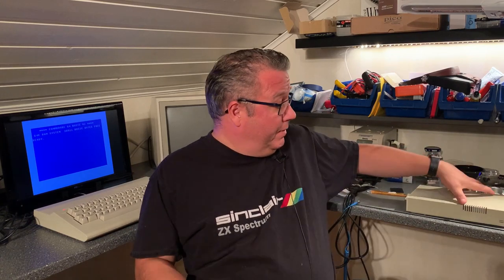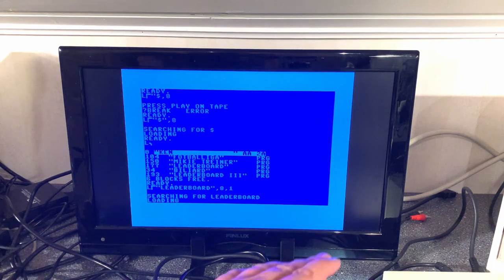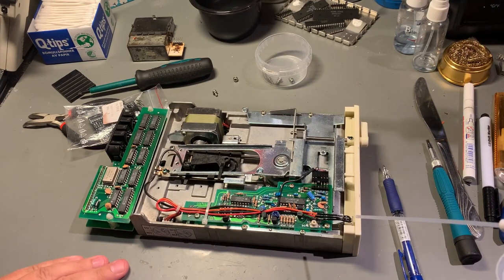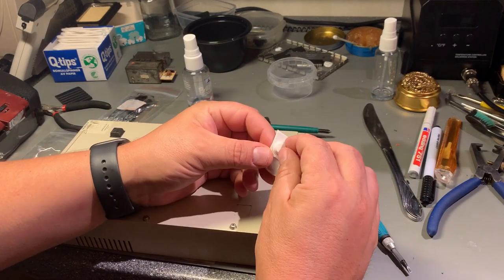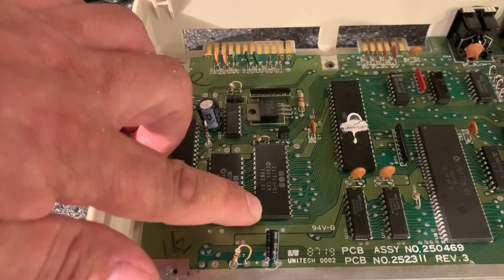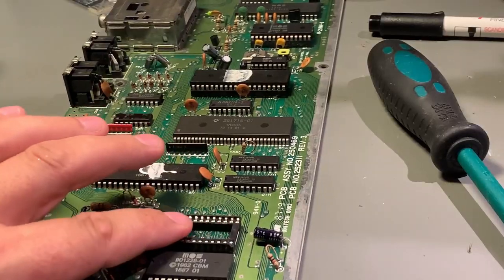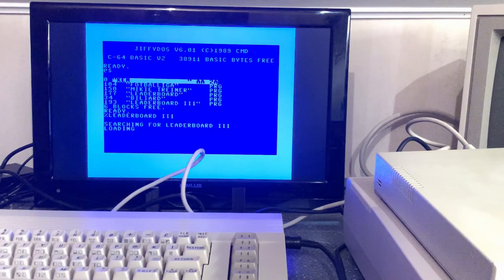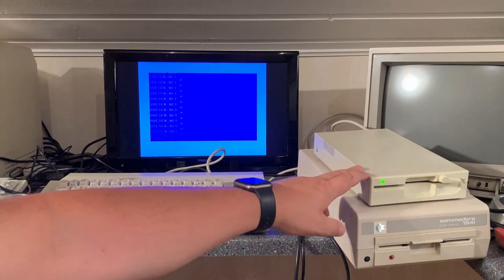Exploring and restoring an Oceanic OC-118 floppy drive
In this video I explore an Oceanic OC-118 drive. This is a 1541 floppy drive clone for the Commodore 8-bit machines. I show the initial testing, cleaning and using the drive with the JiffyDOS - DOS replacement for the Commodore 64. That also involved a little de-soldering and soldering of a ROM chip.

Also featured is some speed comparison to an original 1541 floppy drive.

Some game-play of a few Commodore 64 games are also shown.